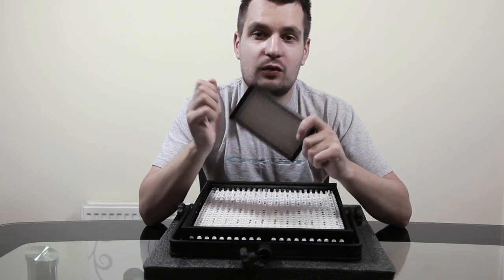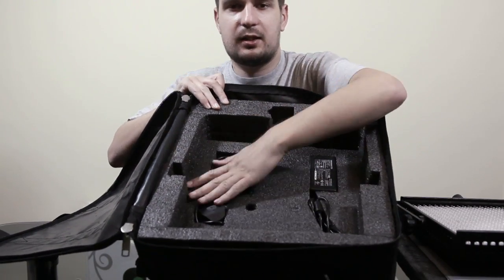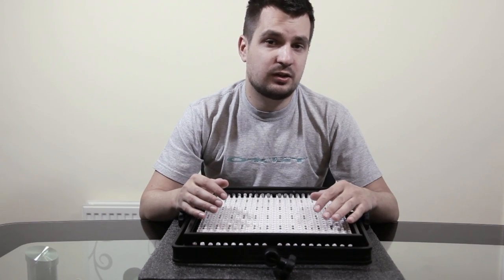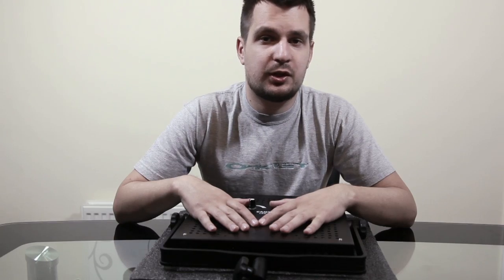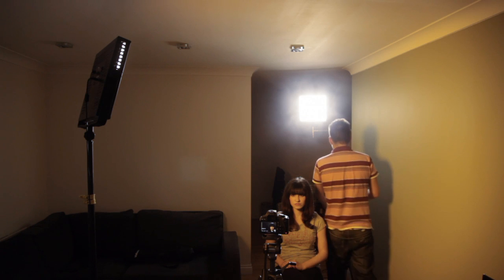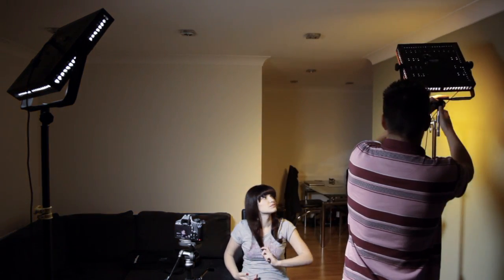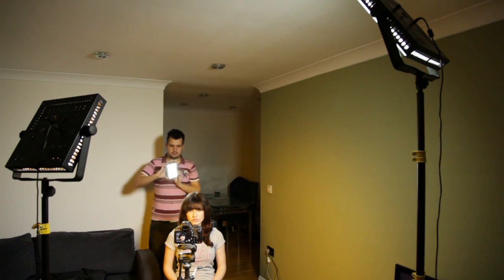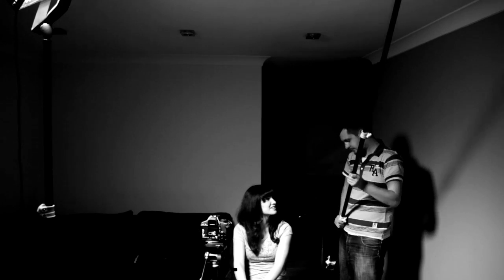CAMTREE 600 LED VIDEO LIGHT REVIEW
Re-upload from my old channel.

for my latest thought on these and other LEDs. New post comparing the budget LEDs is coming very soon.